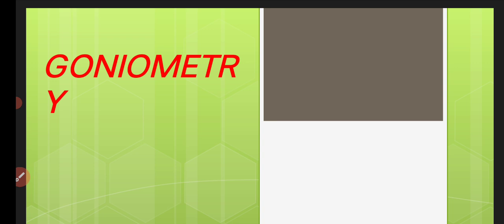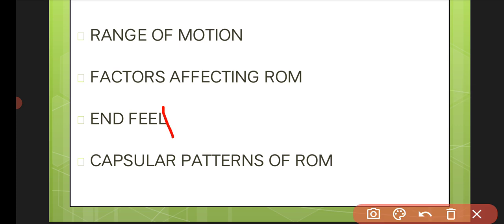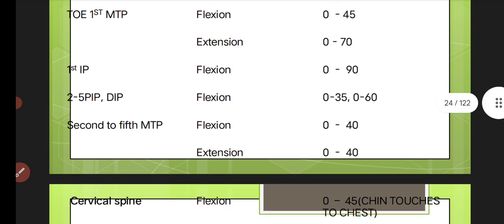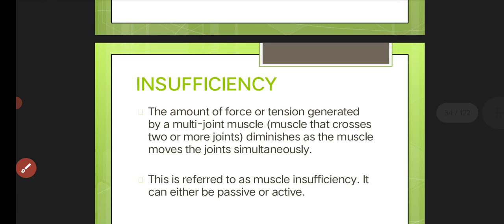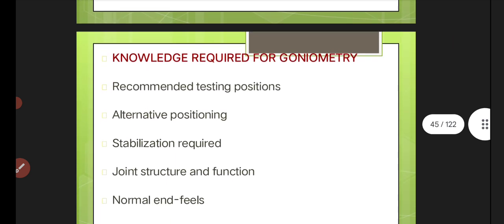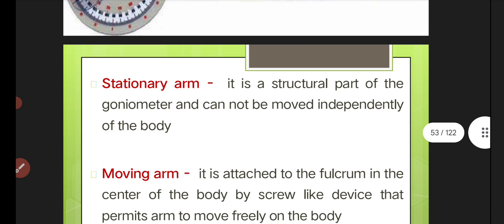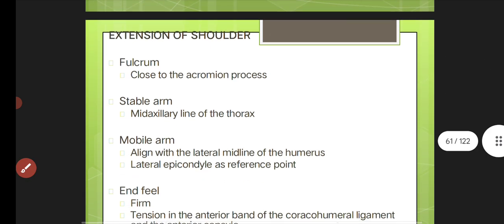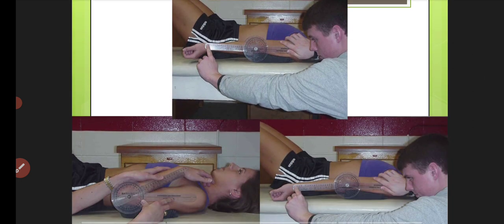Goniometry | Lecture 1 Exercise Therapy